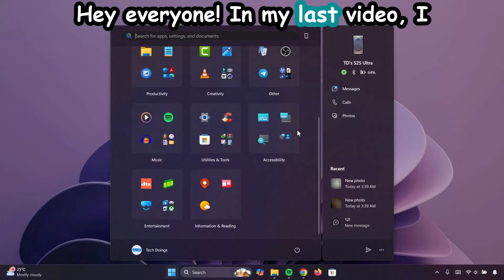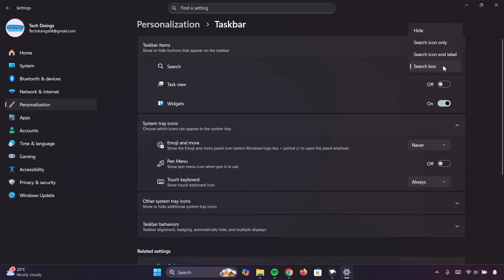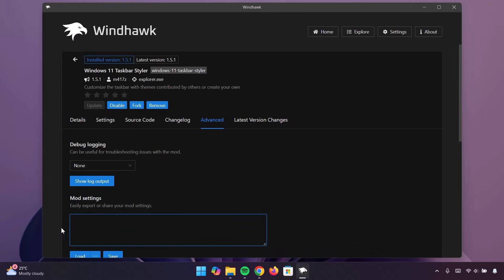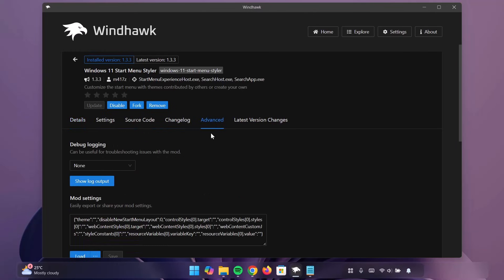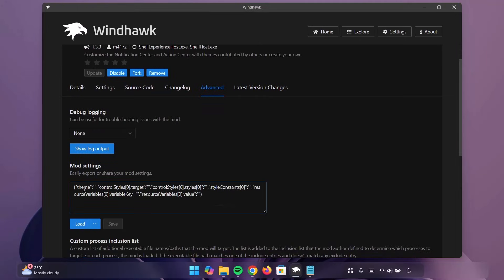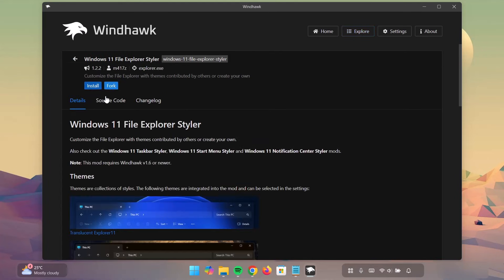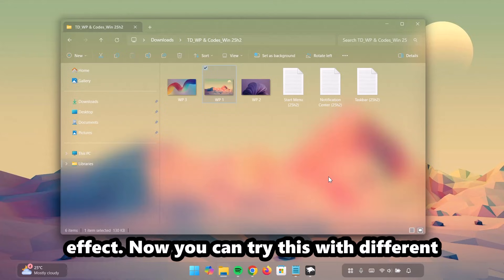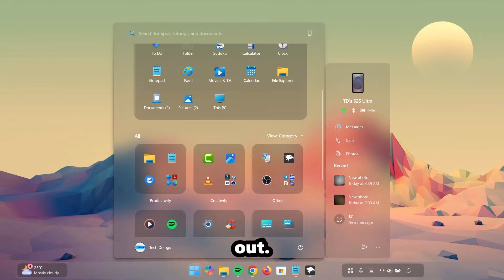Make Windows 11 Look Modern: Blur Start Menu + Taskbar + Explorer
In this guide, I’ll show you how to add beautiful blur effects to the Start Menu, Taskbar, and File Explorer, creating a clean macOS-like aesthetic while keeping everything smooth and functional.

🔥Got questions? Drop them in the comments below!
➡️Required Links:
WindHawk: